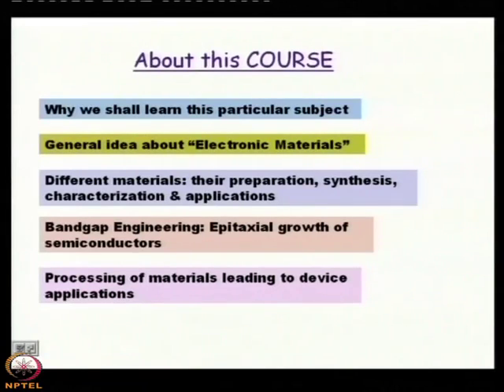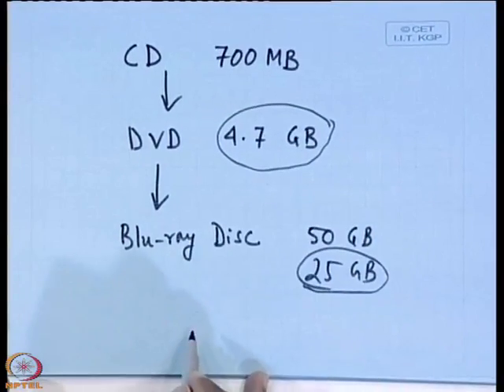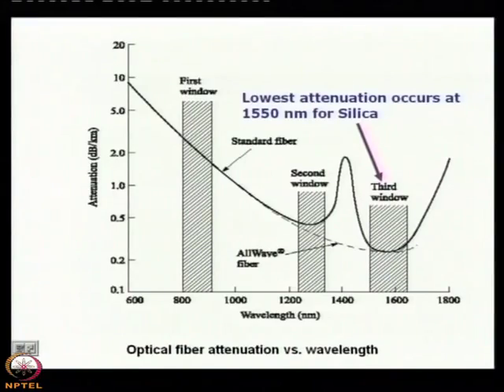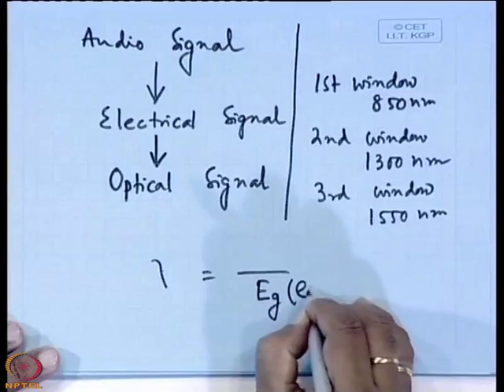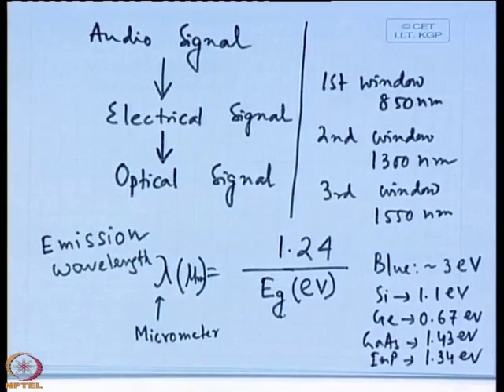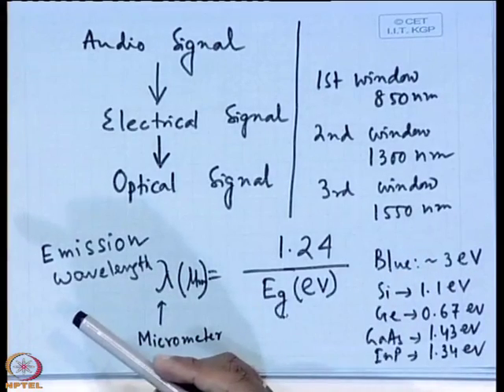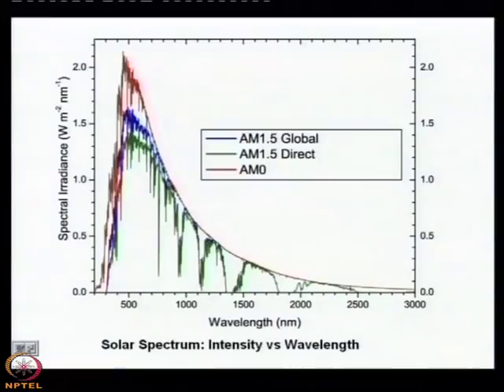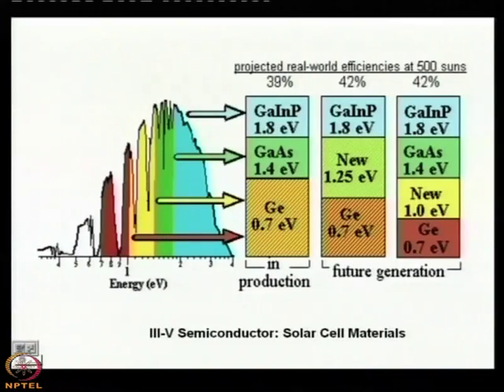Mod-01 Lec-01 Introduction to Electronics Materials